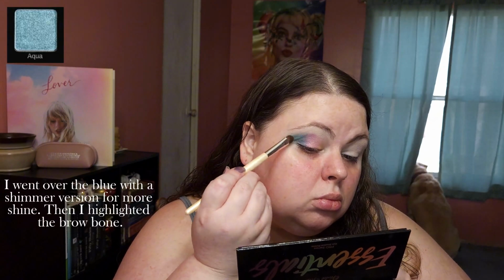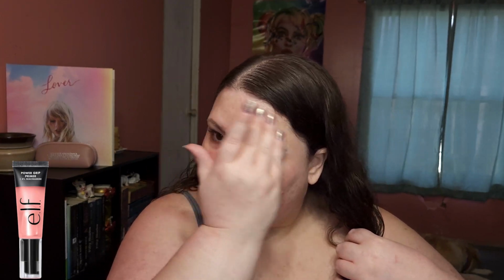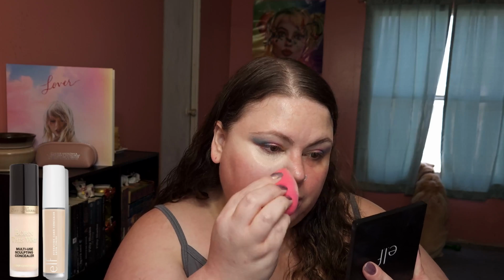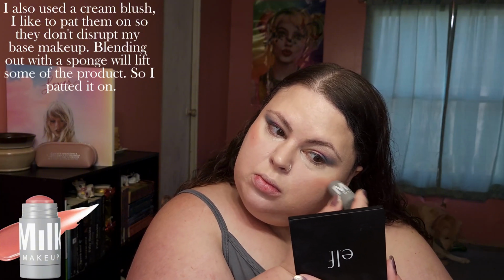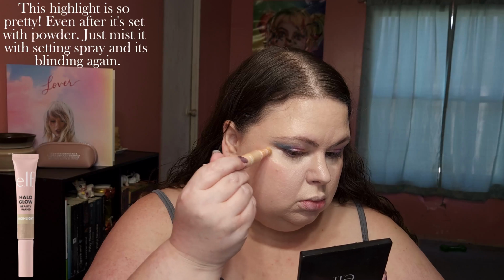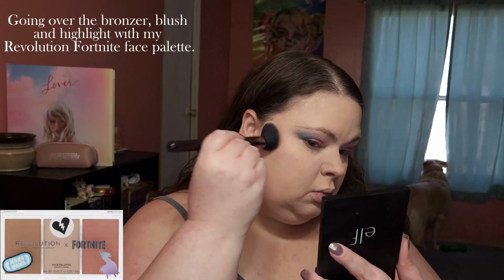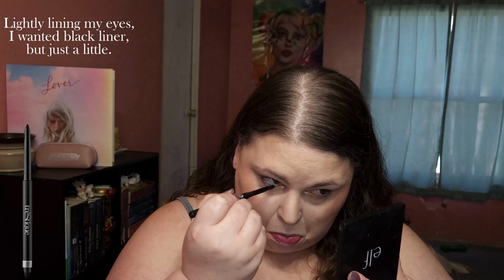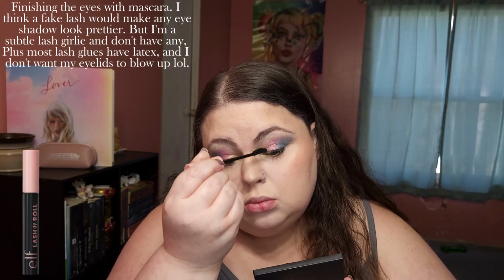Taylor Swift Lover (Makeup Tutorial)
Today I filmed a Taylor Swift Lover Makeup Inspo video! I am obsessed with this look! This was the last album I needed to finish my Taylor Swift vinyl collection (other than the next re-recordings / any new albums in the future) and my boyfriend got it for me for Christmas!
xoxo
Lulu

My base:
Primer: Elf Cosmetics Power Grip, + 4% Niacinamide
Foundation: Elf Cosmetics Halo Glow Liquid Filter [Shade 1]
Foundation: Revlon Colorstay Combo/Oily Skin, SPF 15 [110 Ivory]
Concealer: Too Faced Born This Way Super Coverage Concealer [Cloud]
Concealer: Elf Hydrating Camo Concealer, Satin Finish [Light Ivory]
Cream Contour: Elf Halo Glow Contour Beauty Wand [Fair/Light]
Cream Blush: Milk Makeup; Lip + Cheek Cream Blush and Lip Color [Werk]
Cream Highlight: Elf Halo Glow Highlight Beauty Wand [Champagne Campaign]
Powder: Coty Air Spun [Translucent]
Bronzer: Revolution X Fortnite Face Palette
Blush: Revolution X Fortnite Face Palette
Highlight: Revolution X Fortnite Face Palette
Setting Spray: Mannakadar Skincare [Hydration Happy Mist]
Lipstick: IBY Beauty Feathermatte Liquid Lips [Flirt]

Eyes:
Eyeshadow Primer: Too Faced Born This Way Super Coverage Concealer [Cloud]
Palette: Violet Voss Essentials 1 & 2
     - Blue Sky
     - Blue Violet
     - Pink
     - Gold
     - Cream
     - Aqua
Eyeliner: Trestique [Santorini Black Sand]
Mascara: Elf Cosmetics Lash N' Roll, Black
Brow Pencil: Elf Cosmetics Instant Lift Brow Pencil [Deep Brown]
Brow Gel: Elf Brow Lift